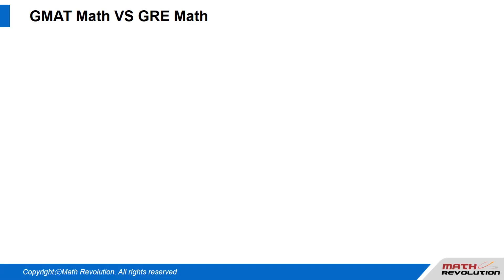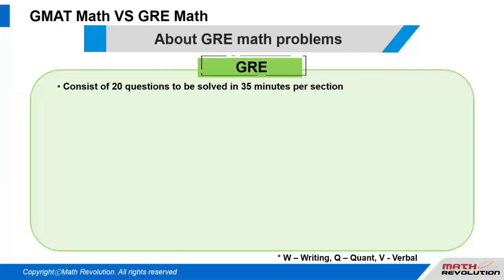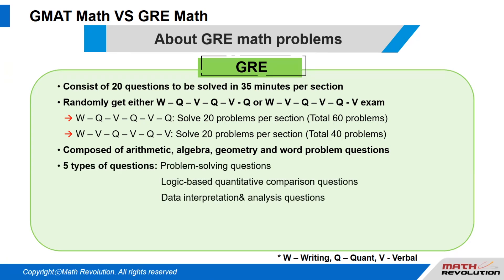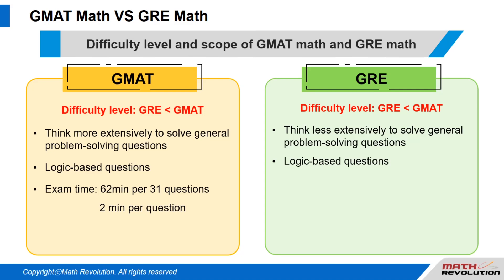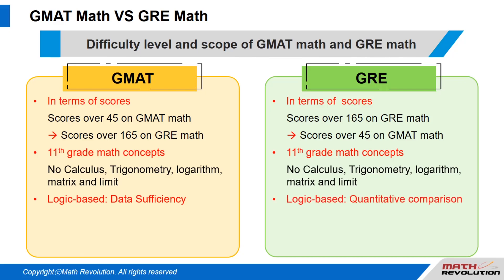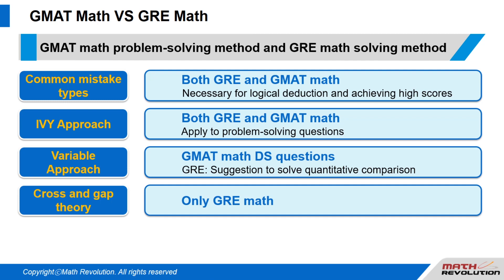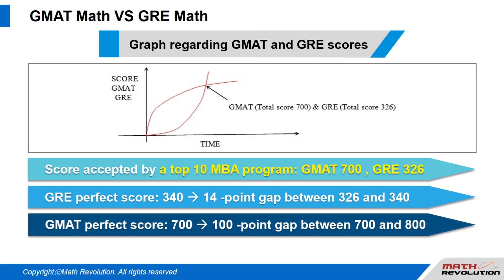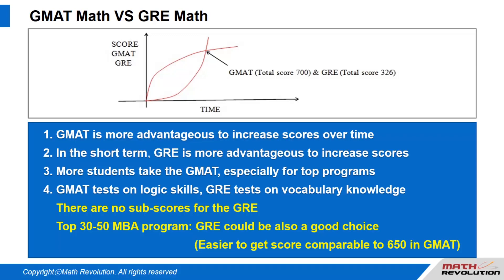A11. GMAT Math vs. GRE Math